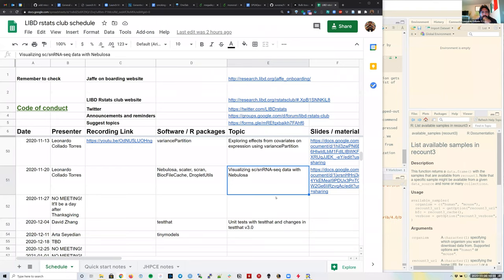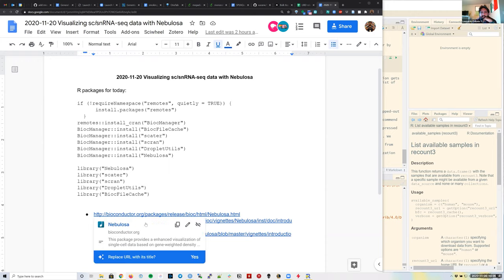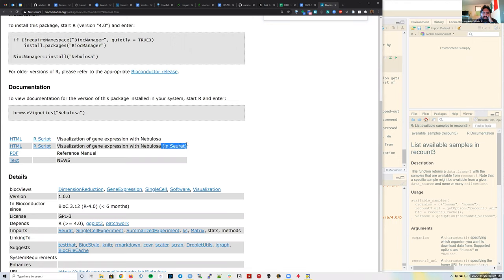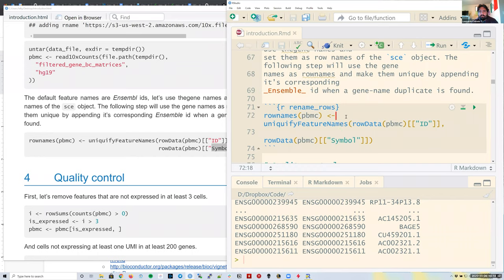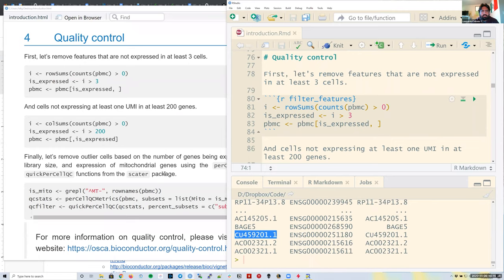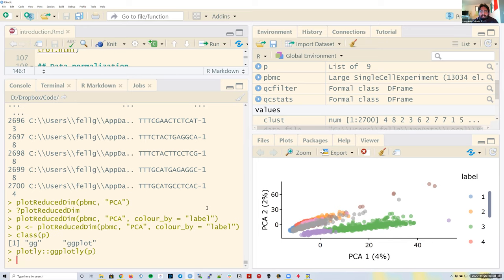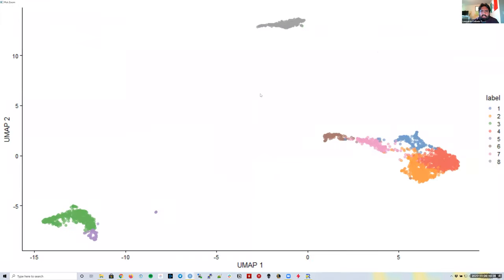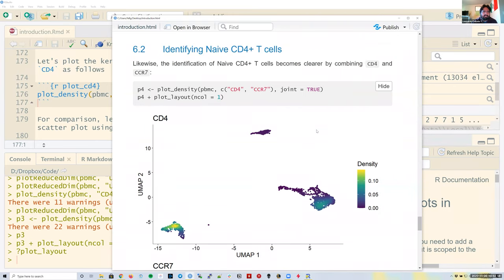[2020-11-20] Visualizing sc/snRNA-seq data with Nebulosa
For more information about the materials discussed in this video, check